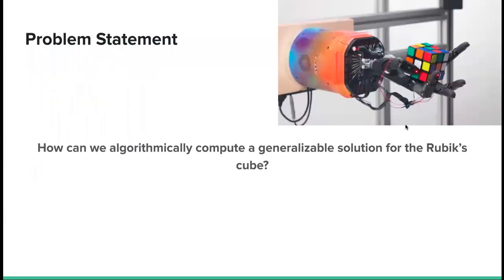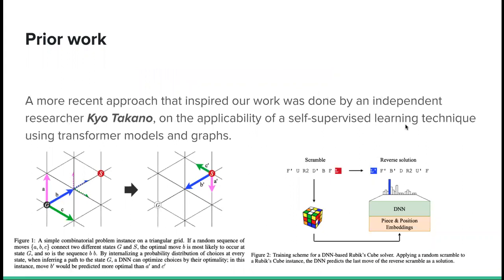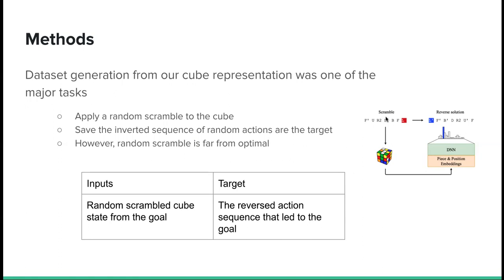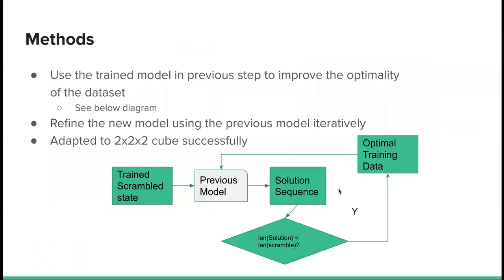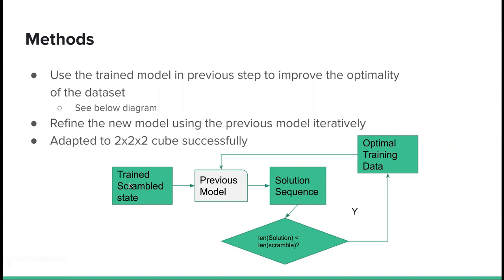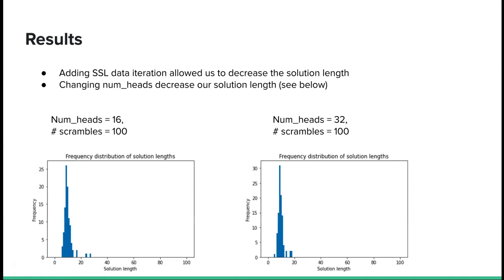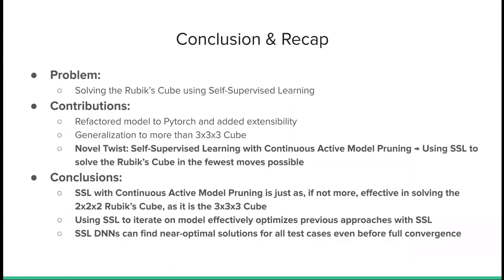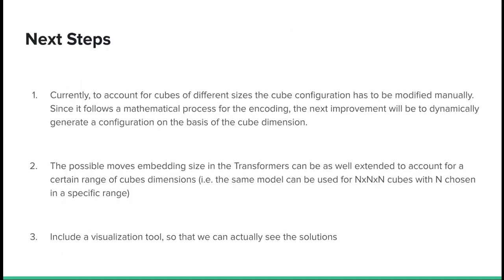Self-Supervised Learning to Solve The Rubik's Cube